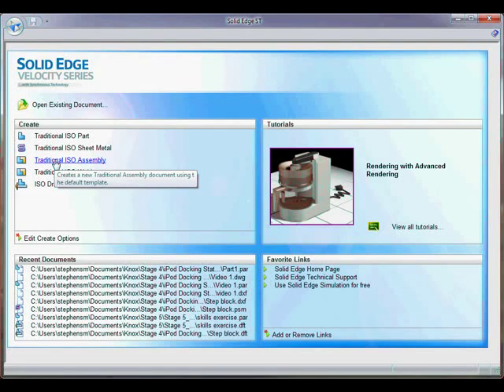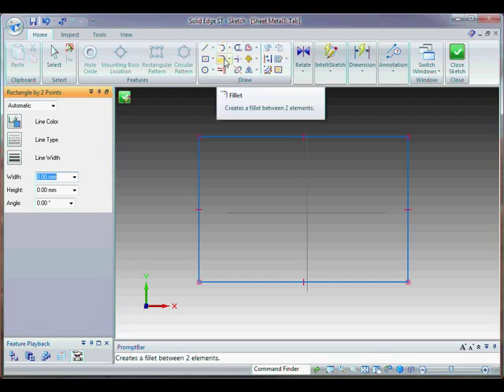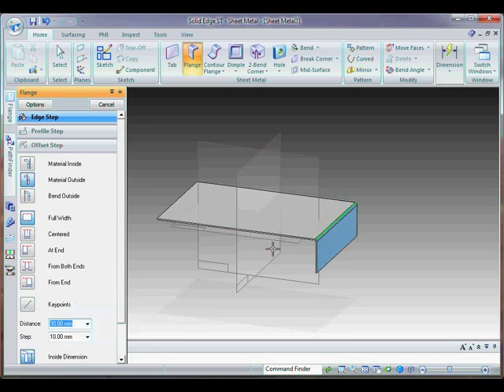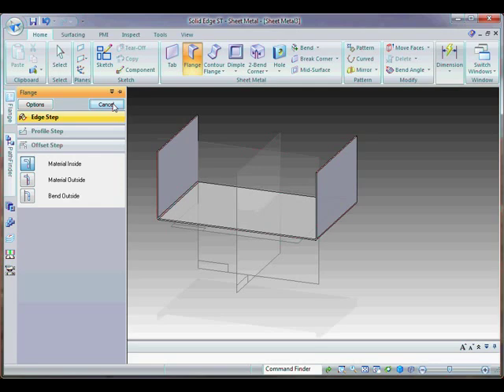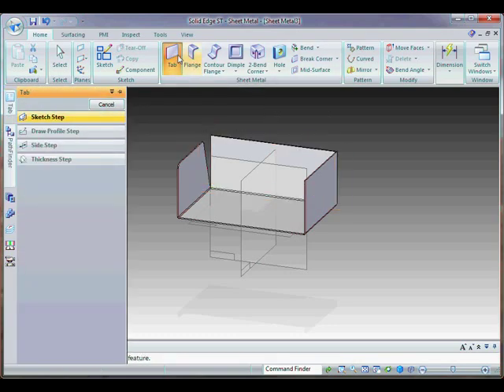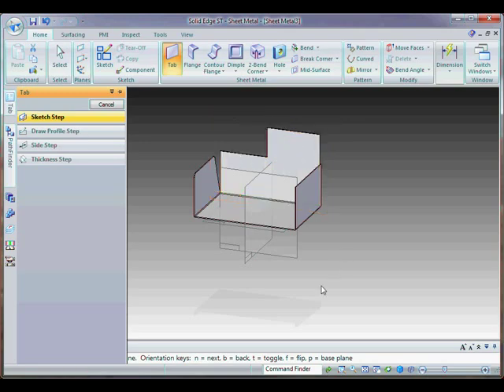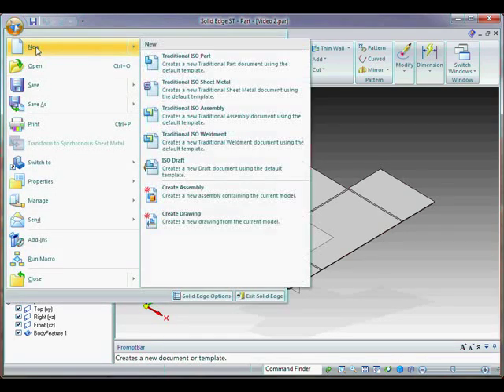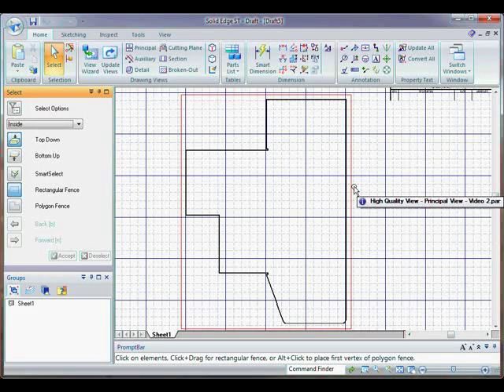Development Drawing in Solid Edge Sheet Metal.wmv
A video tutorial about how to produce a development drawing from a 3D object drawn in Solid Edge Sheet Metal.